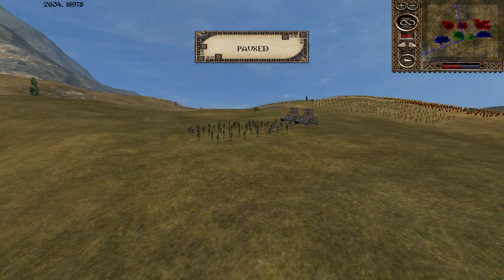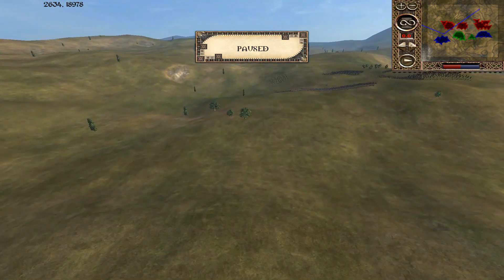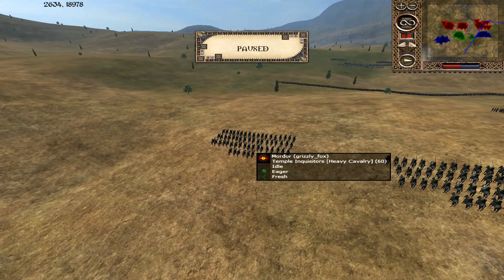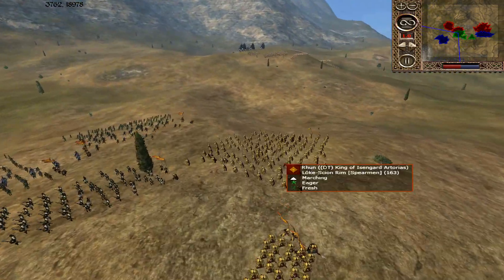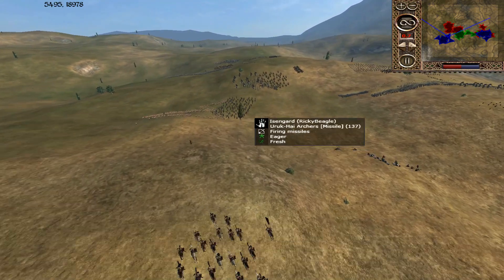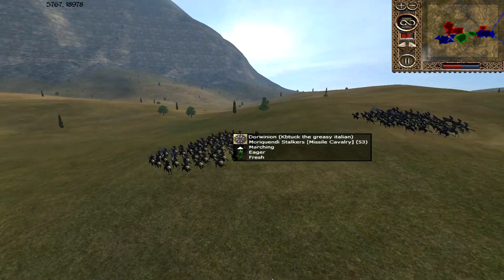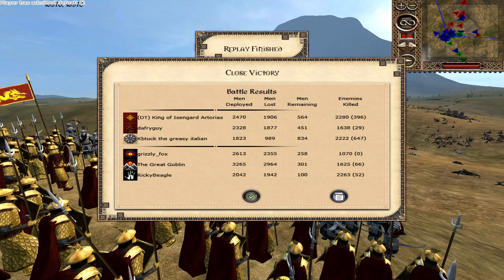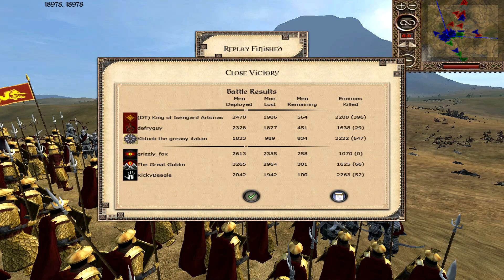Orcs Uruks & Goblins Vs The Realm Of Men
Categories Of Patrons
$1 Front Line Trooper
$5 Recon Solider
$10 Lead Scout

An Artorias Battle Replay Start '5:10'

If you can't get enough reforged entertainment be sure to visit the Reforged Rangers of youtube below to get your fix:

Or Post to me on Discord at ScoutsOfEntertainment

Many thanks to the reforged team for their ongoing effort and continuous development of this mod.